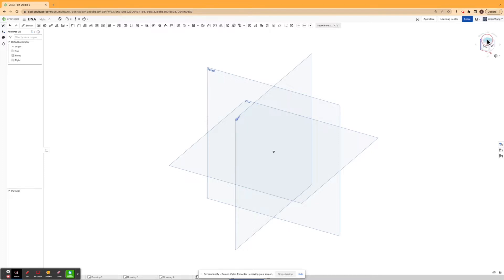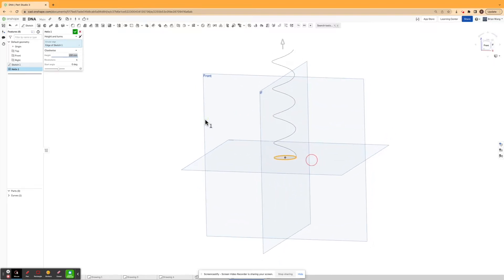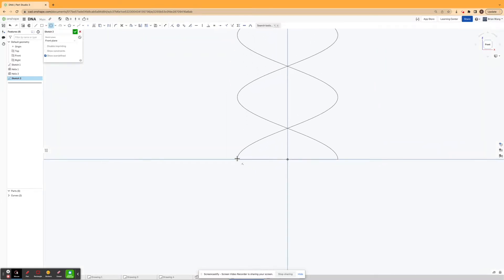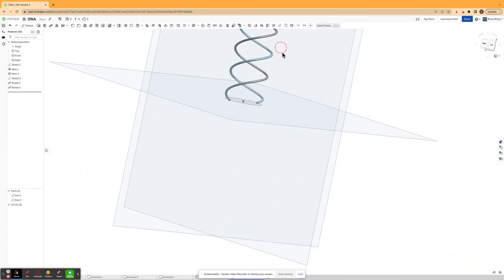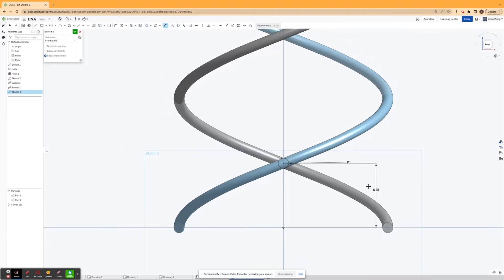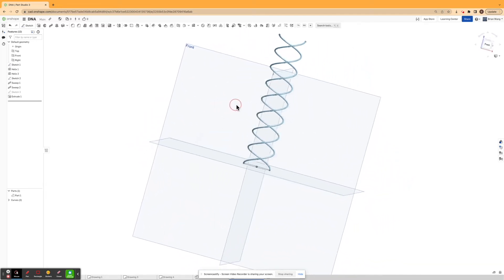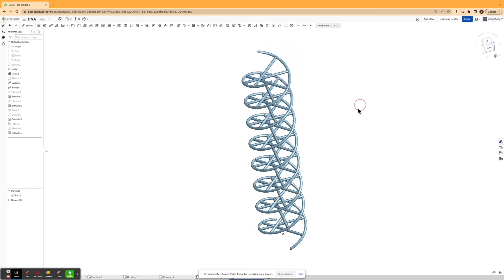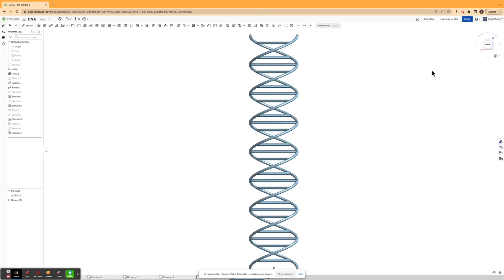Onshape Tutorials: DNA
Hello everyone! In this video, I will be showing you how to make DNA in Onshape! Enjoy!